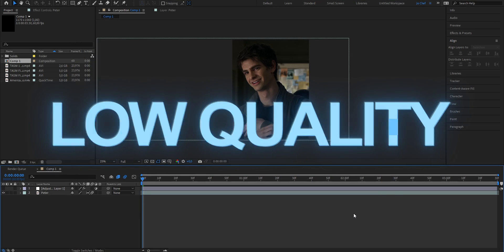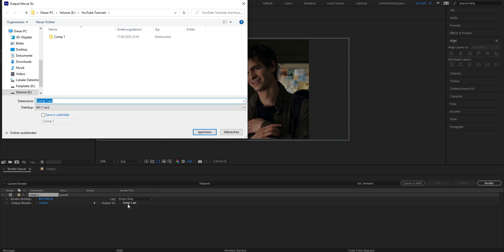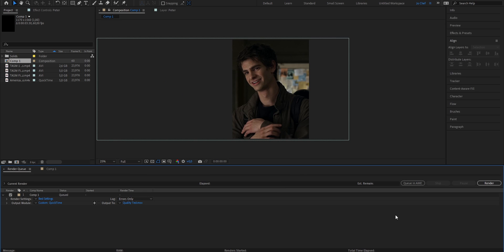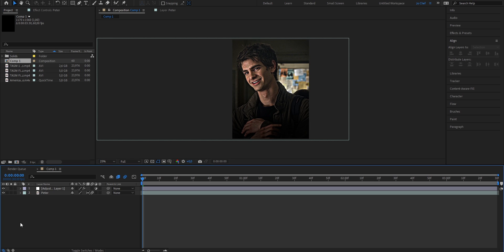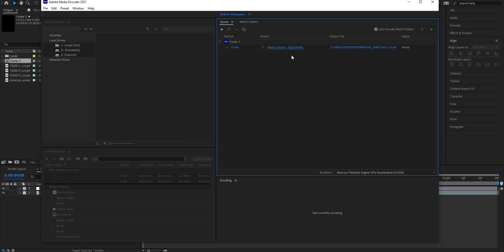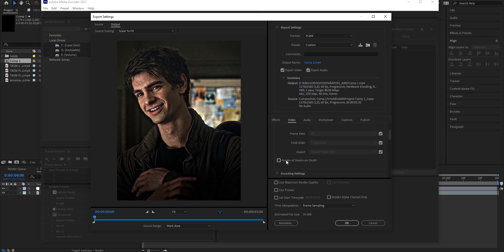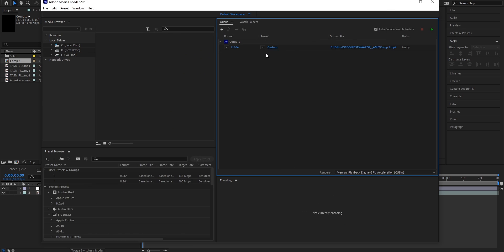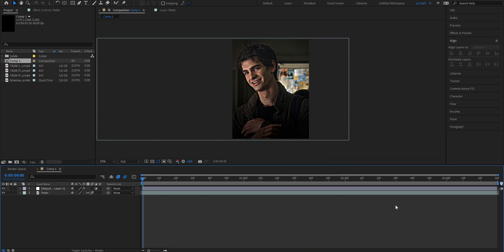Best *4K* Render Setting's I After Effect's Tutorial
The Best Render settings for Adobe After Effects. Adobe low quality Fixed. Must watch for After Effects beginners. Best Media Encoder Render Settings explained.